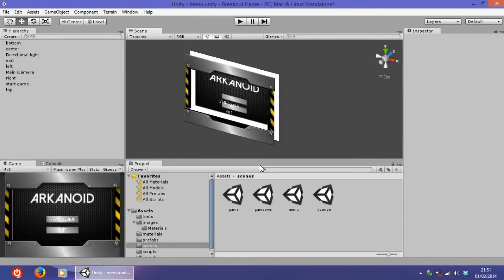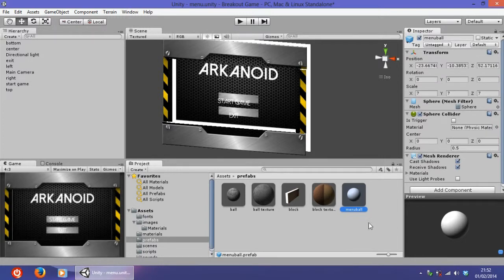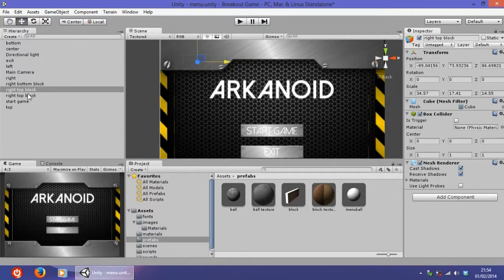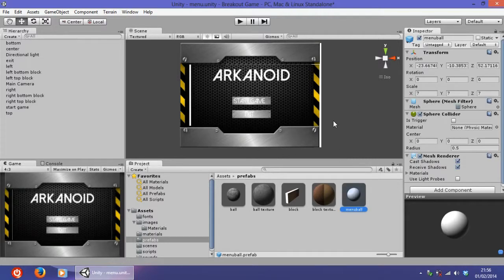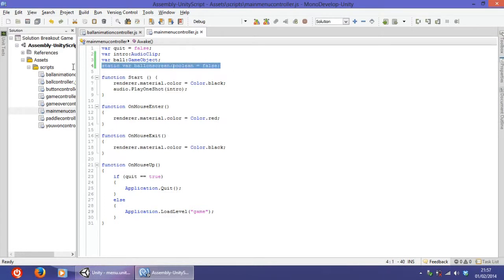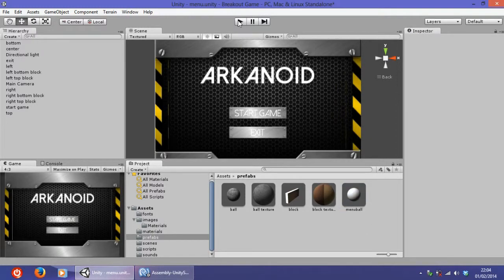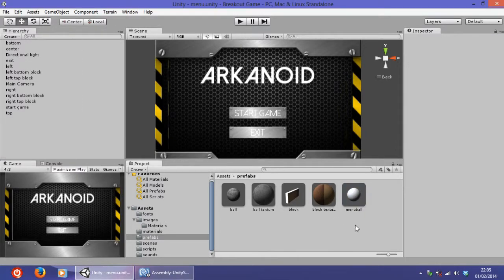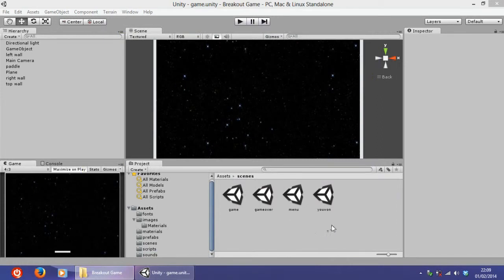Breakout Game in Unity - Tutorial #8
Finally ! The last tutorial of this series of how to create a simple breakout game with unity. This last tutorial is optional as it shows how the animation included in the main menu is done. The animation includes two balls bouncing when the user hovers over one of the buttons.